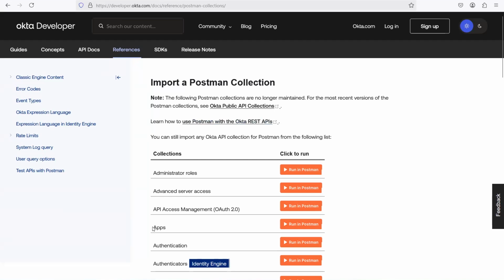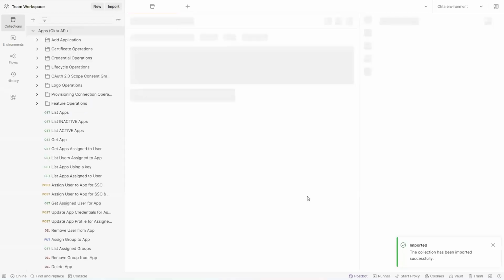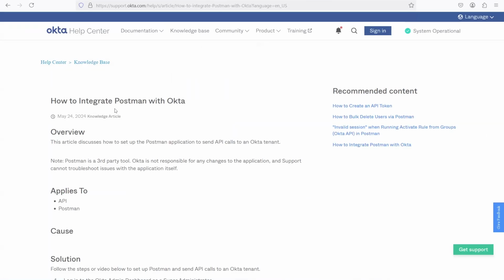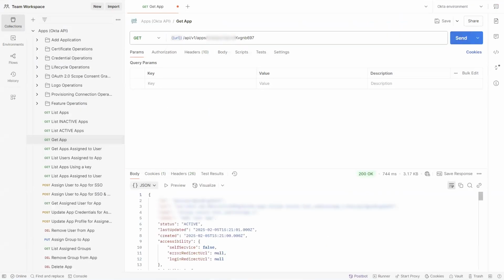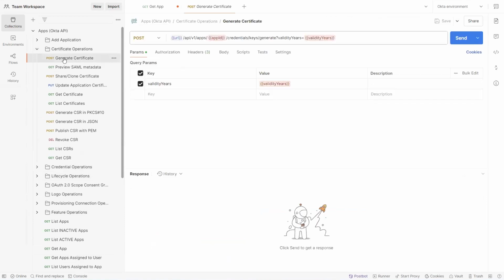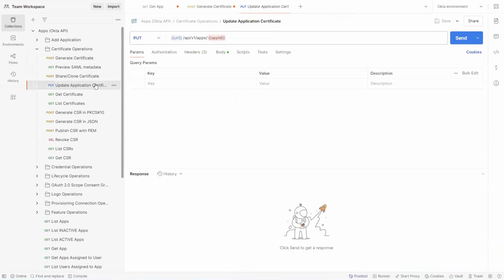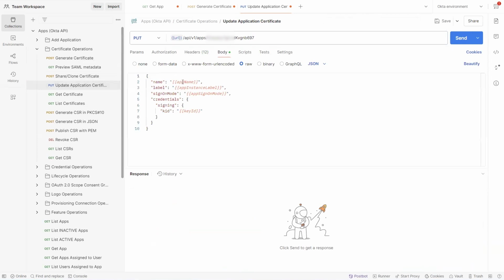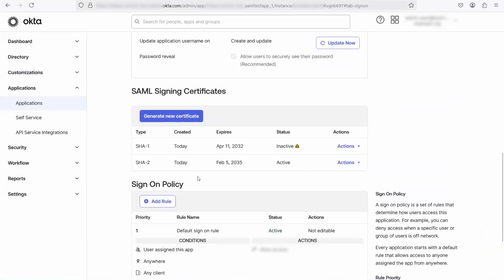How to Generate a New IdP Certificate via API Using Postman | Okta Support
Learn how to generate a new IdP certificate via API using Postman..